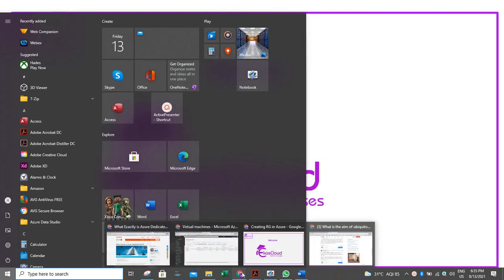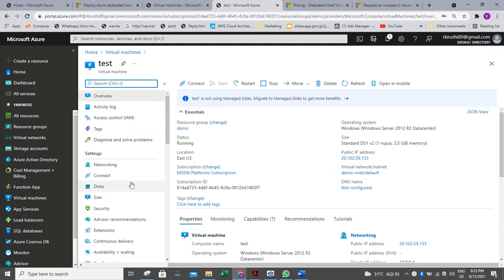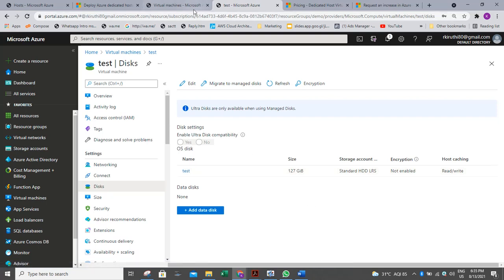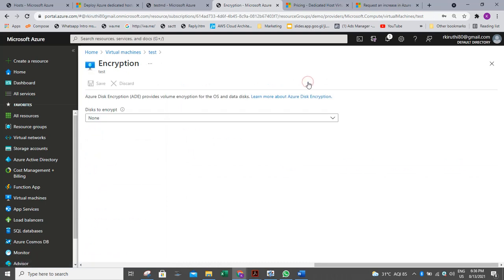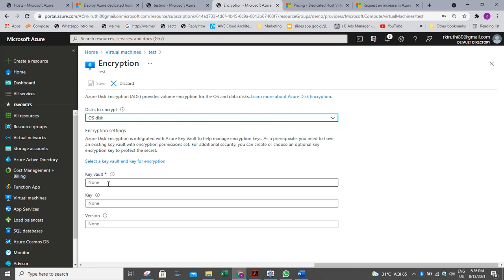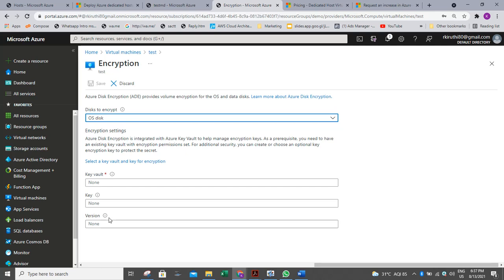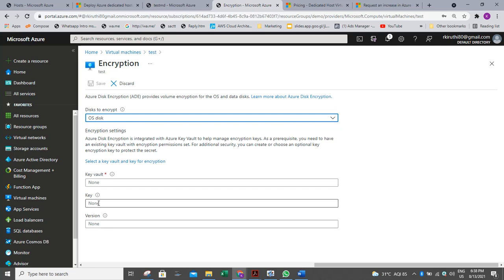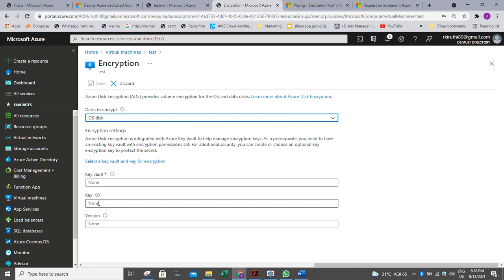Azure Cloud SSE and ADE | Ekascloud | Tamil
This video series about Azure Cloud  in Tamil

Azure Cloud
Cloud Computing
Cloud Vendors
Google Cloud
Data Science
Cisco Networking
Windows Server
Big Data
Red Hat Linux
Question Bank
AWS Interview Q and A
IT Jobs